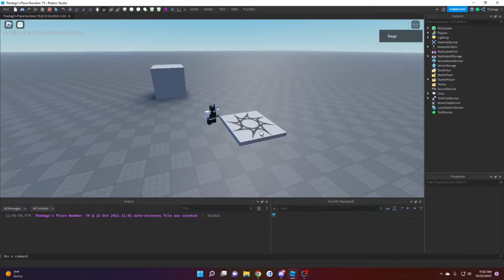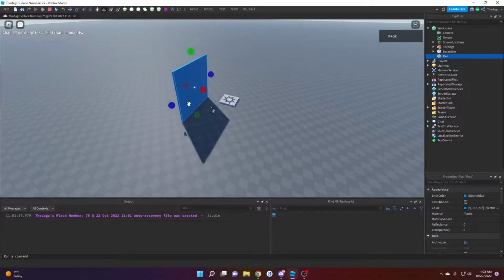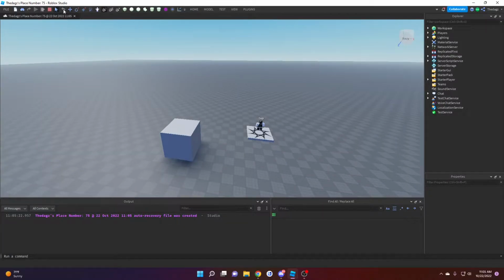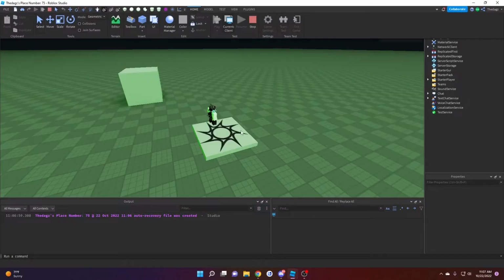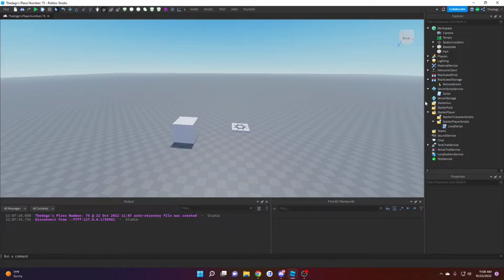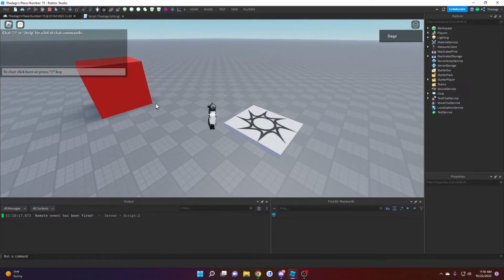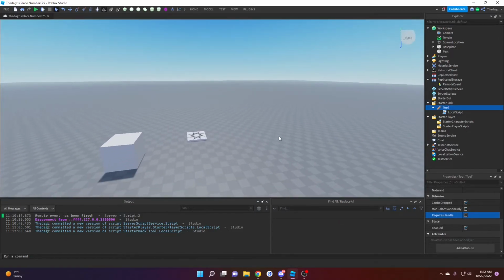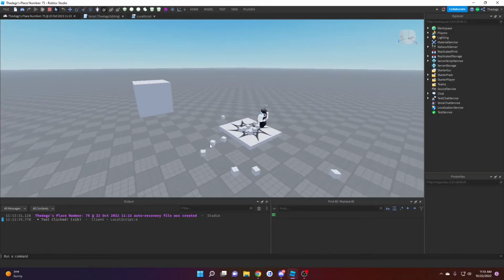Roblox Scripting 10: Basic Networking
Roblox Scripting Tables

0:00 Networking Explained
1:56 Local Script vs Server Script
3:40 Why local script?
3:56 Example 1
5:36 Remote Events
7:26 Example 2